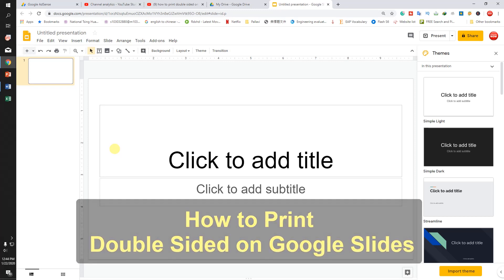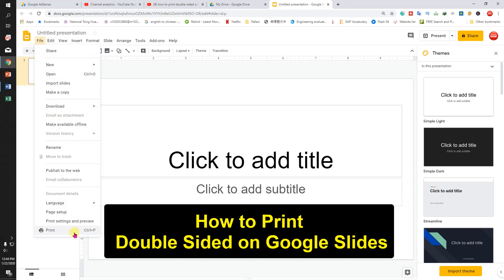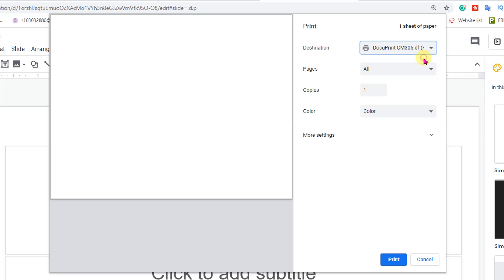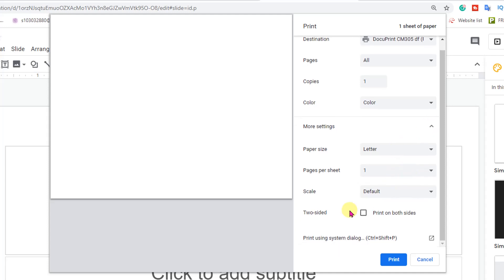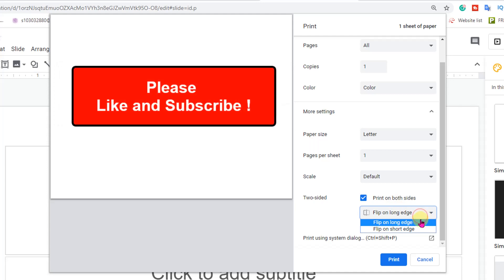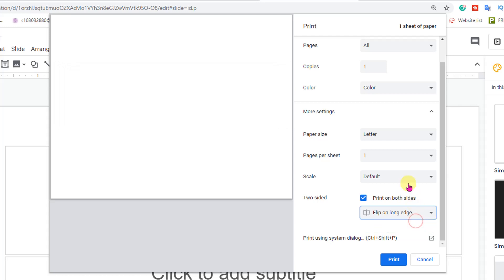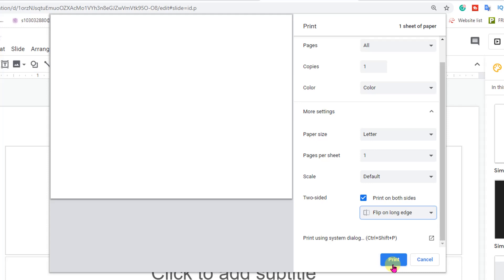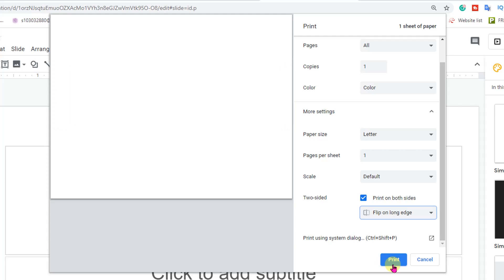How to Print Double Sided on Google Slides - in 1 Minute !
How to Print Double Sided on Google Slides. In this video, I will show you exactly How to Print Double Sided on Google Slides.
Following are the steps also apply to Google Docs and Google Sheets
1. Open Google slides
2. Click on "File" Option
3. Under File option,  Click on "Print" Option located at the bottom of the file menu
4. Select your printer in the "Destination" Option
5. Click on the "More Settings" option
6. Under "Two-Sided " option right tick "Print on both sides" and select "Flip on Long Edge" or "Flip on short edge"
7. Finally, Click on the "Print" option to print double sided on Google Slides